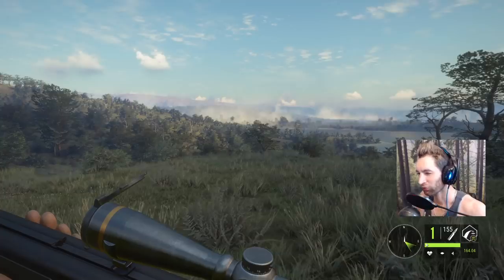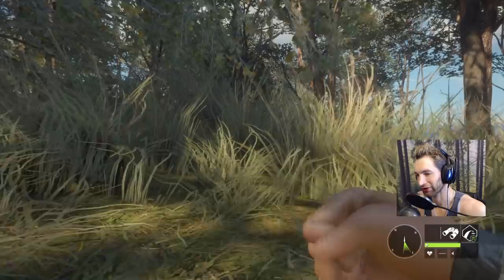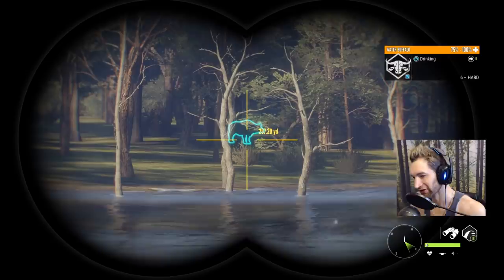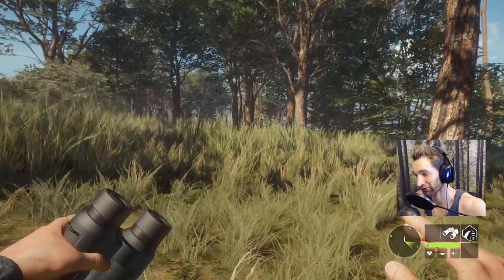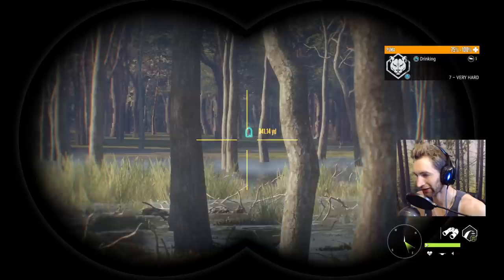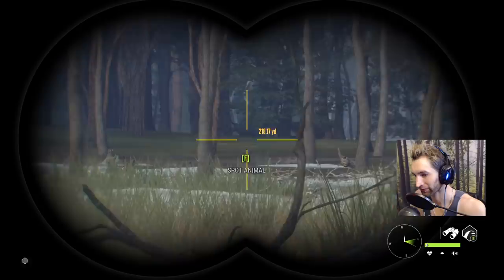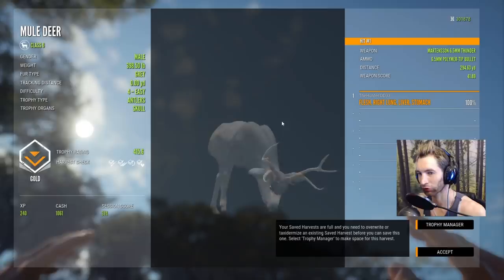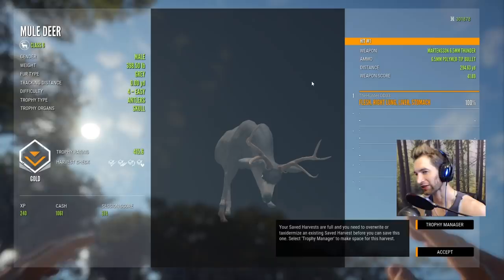Let's Try This One More Time! Call Of The Wild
GRAPHICS CARD: NVIDIA GEFORCE 1060 GTX